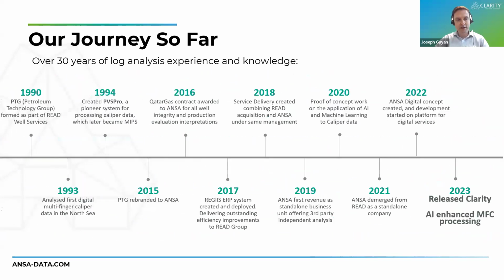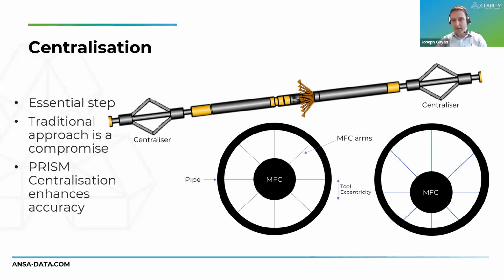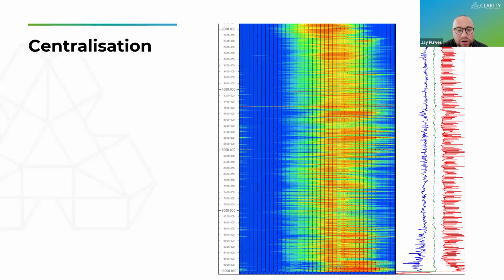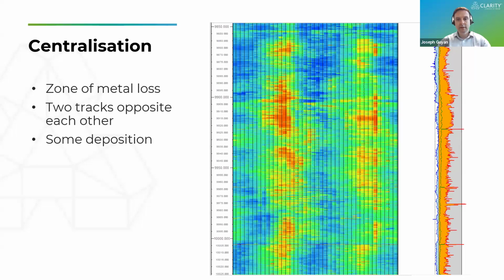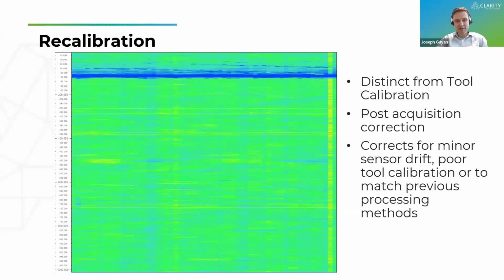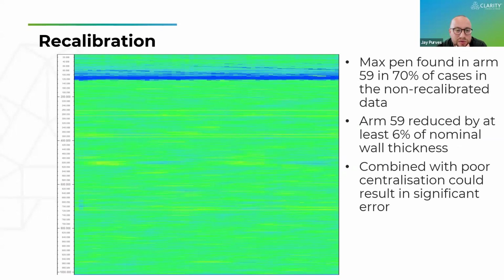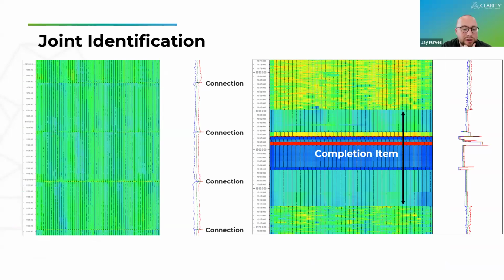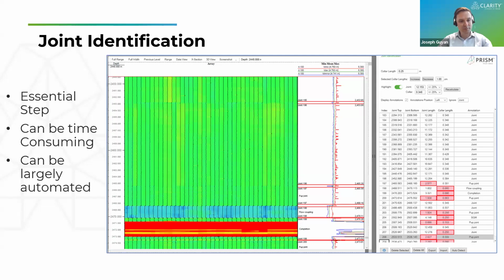Unlocking Multi-Finger Caliper Insights with Clarity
Stop acquiring data and start getting answers. Whether you’re a well operator addressing critical issues or a specialist preparing for the next intervention, time is of the essence.

Join our session to explore how Clarity empowers users of all experience levels to interpret multi-finger caliper data swiftly and accurately. Through real-world scenarios, we demonstrate how to answer pressing questions using Clarity, reducing the reliance on user expertise.

What You’ll Learn:

- Real-Life Applications: See how an ANSA log analyst leverages Clarity for effective data interpretation.
- User-Friendly Insights: Discover how Clarity simplifies the process, making it accessible for anyone involved in well planning or quick result delivery.
- Interactive Q&A: Get your questions answered live and learn how to audit the results you receive.

No matter your role, if you handle multi-finger caliper data, this webinar will equip you with the tools to obtain and verify critical answers quickly and confidently.